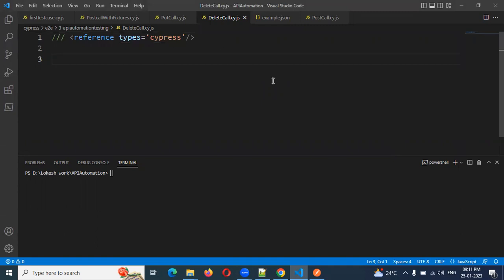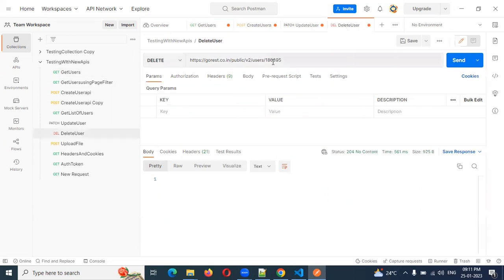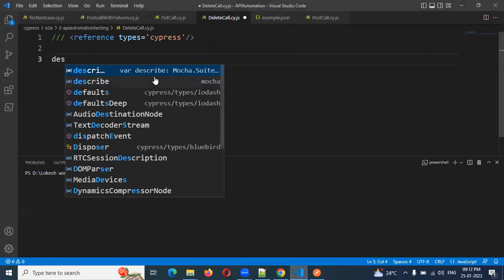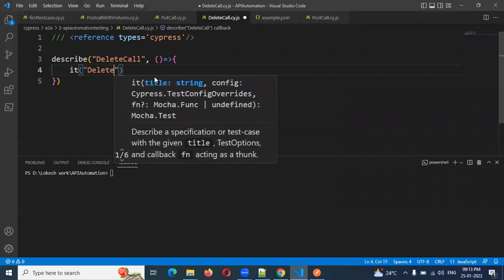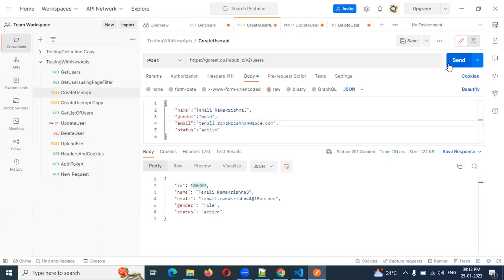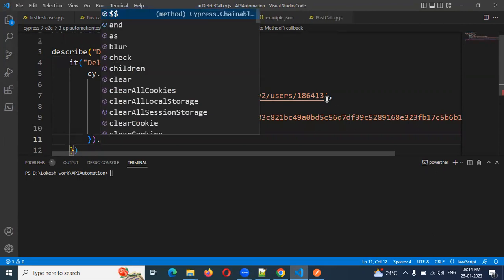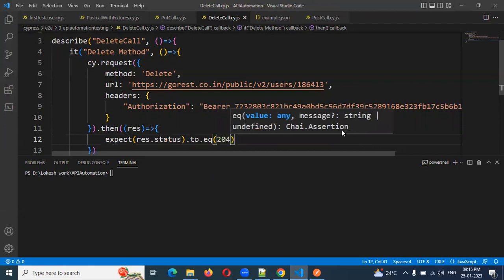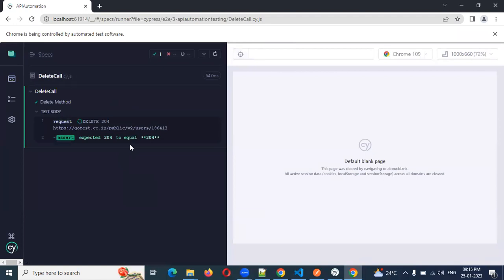Cypress Beginner API Part 7: Delete Call in Cypress